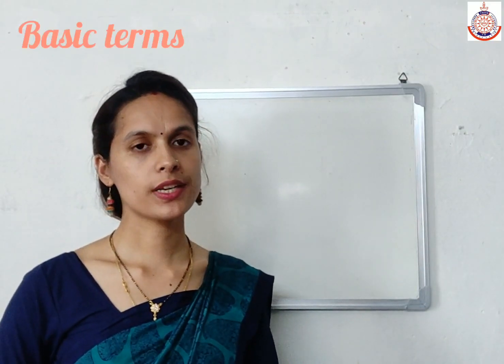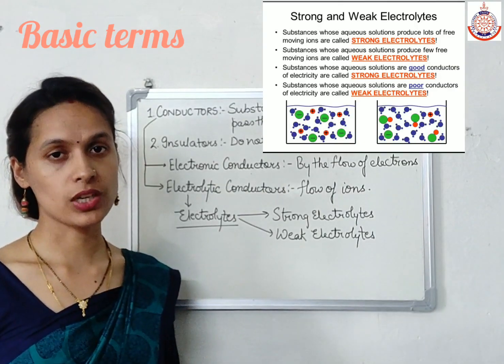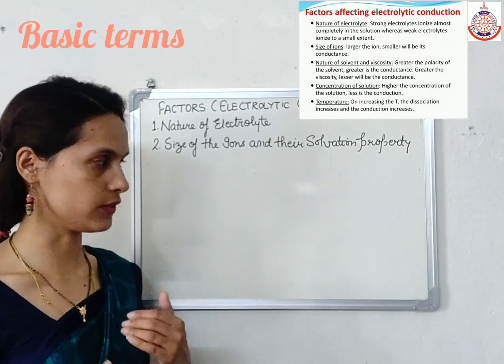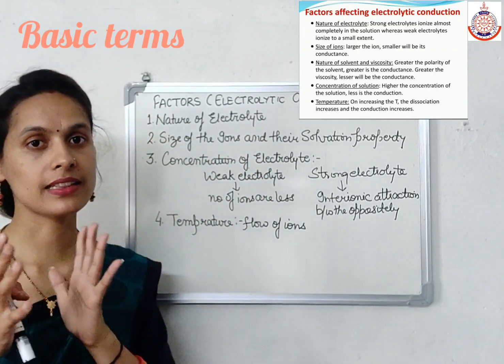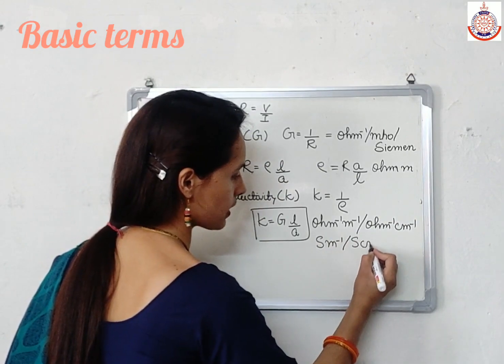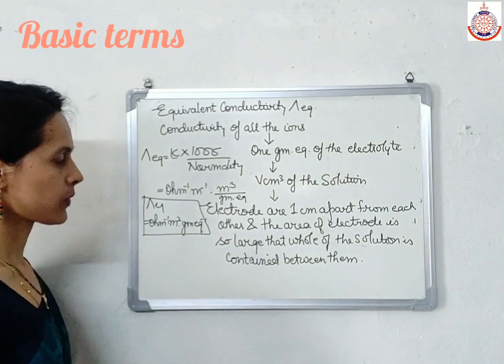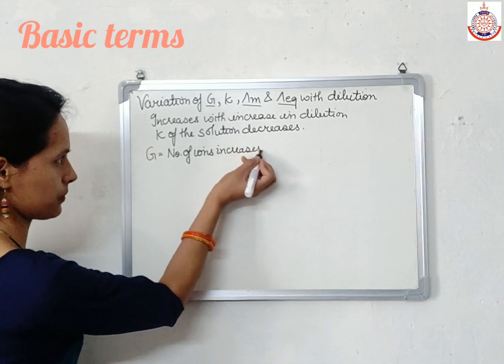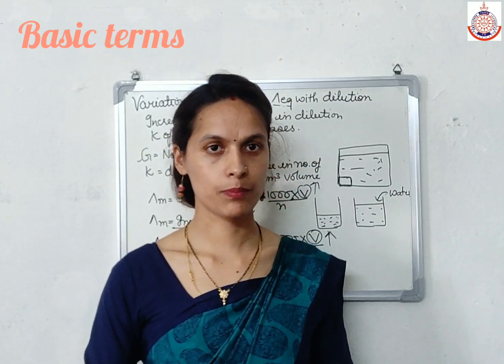12th#NEET#AIEEE#ELECTROCHEMISTRY(LECTURE III)# CONDUCTANCE AND CONDUCTIVITY#MOLAR#EQUIVALENT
In this video I have tried to explain the following concepts
electrolytic conductivity and factors affecting it
specific conductivity
molar conductivity
equivalent conductivity
variation with dilutin